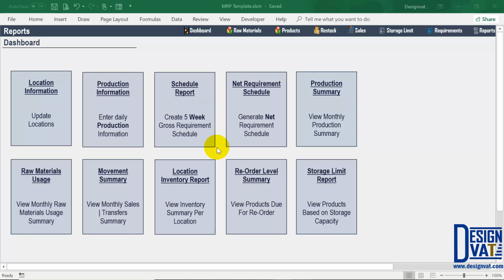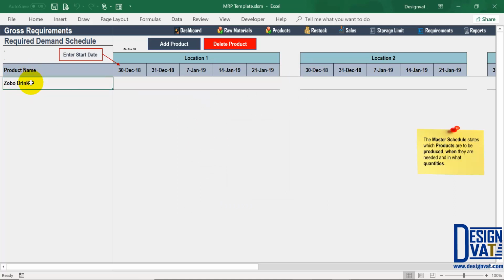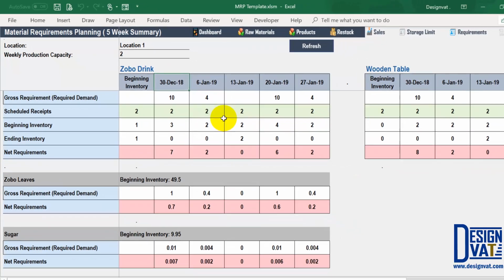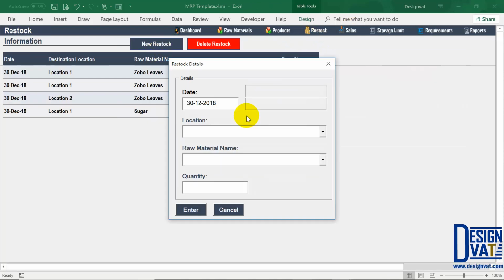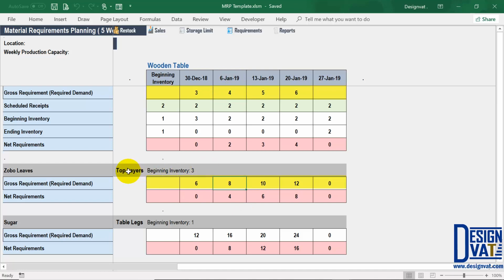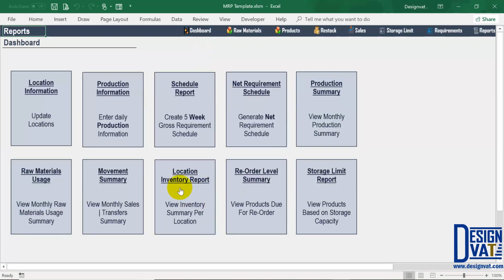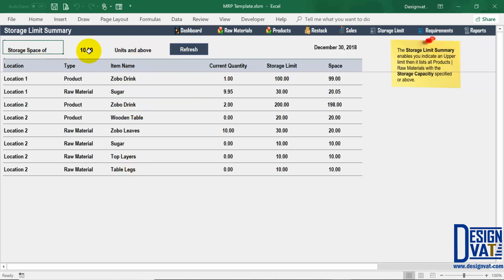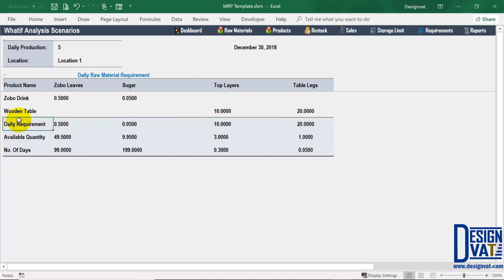Production Planning & Scheduling MRP Spreadsheet [Material Requirement Planning] - Part 2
Material Resources Planning (MRP) Spreadsheet for Small Manufacturing Business.

The Standard Spreadsheet enables users:
1) Track Raw Materials & Finished Goods Inventory
2) Create Bill Of Materials & Monitor Production
3) Monitor Sales & Product Movement Across Locations
4) Create Master Production Schedule
5) Generate Net Requirements Schedule for a 5 Week Period
6) Supports up to 4 Locations

Powered with Microsoft Excel version 2013 Above (Only Windows Operating System - No MacBook Support)